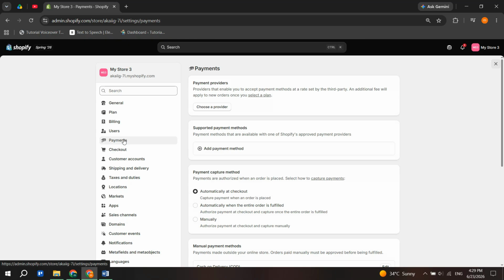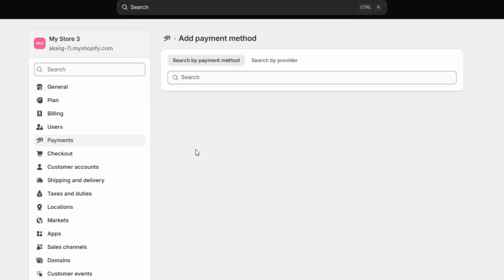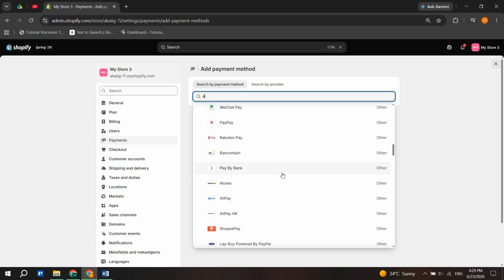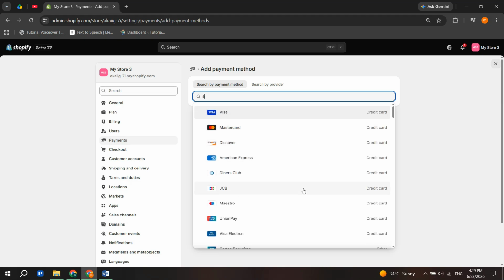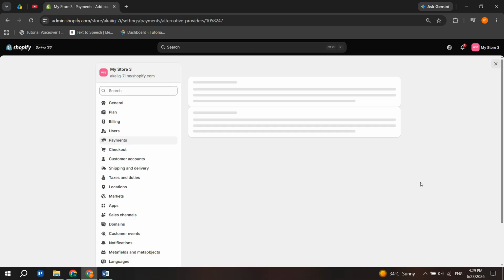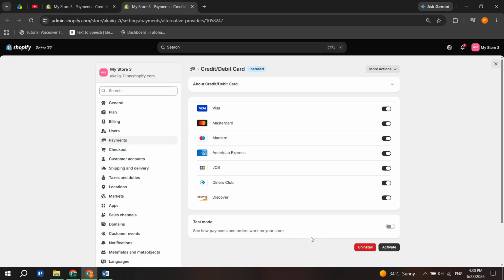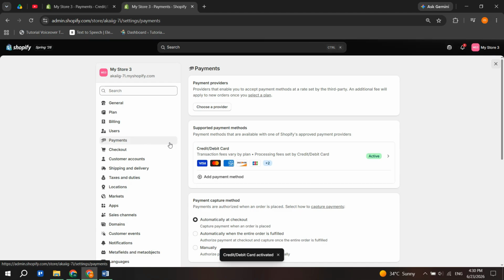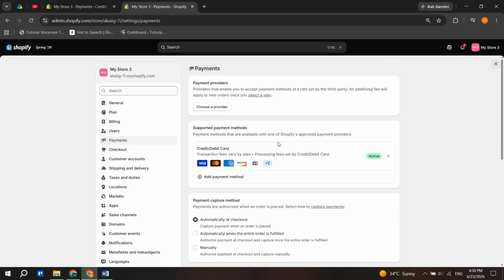How To Add Credit Card As A Payment Method On Shopify 2026 Tutorial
In this video we cover how to add a credit card as a payment method in Shopify.